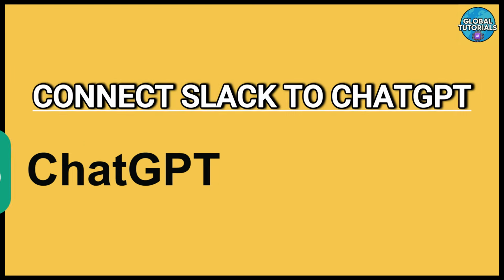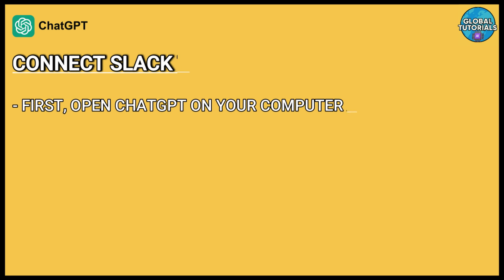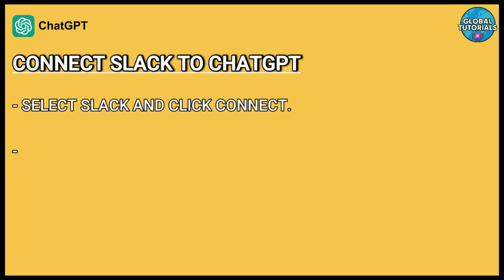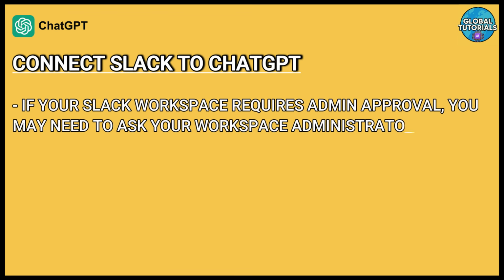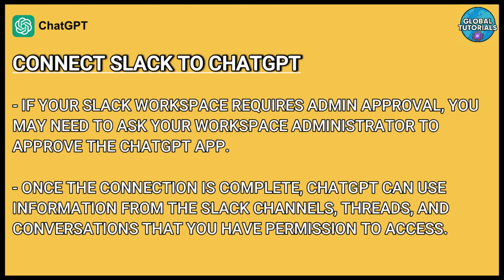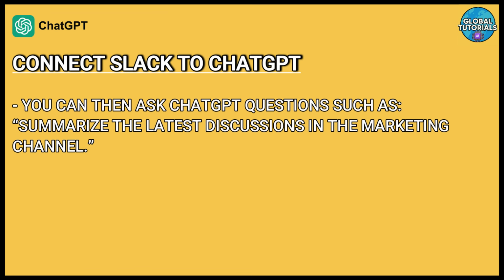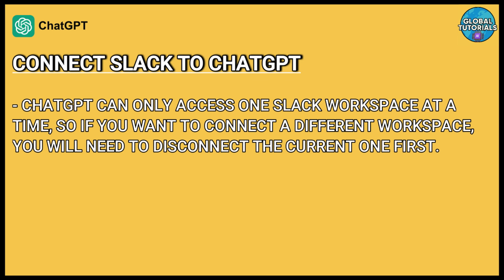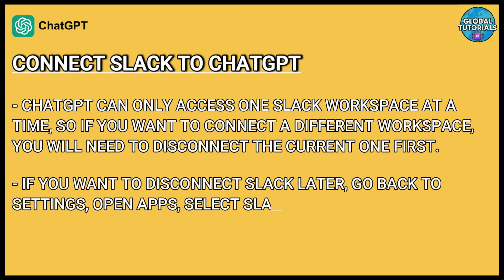HOW TO CONNECT SLACK TO CHATGPT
How to connect Slack to ChatGPT? In this complete and updated tutorial, you'll learn how to connect Slack to ChatGPT and use your Slack information with ChatGPT. See how to access the connector settings, authorize Slack, grant the required permissions, and use ChatGPT with your Slack workspace.